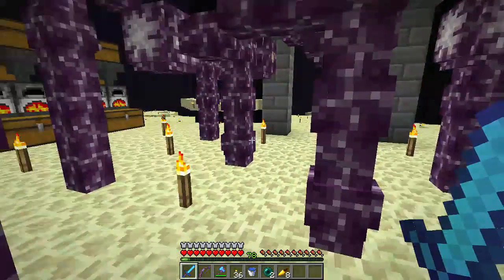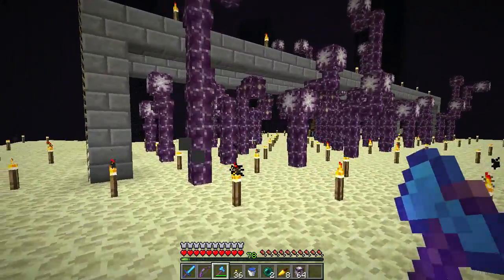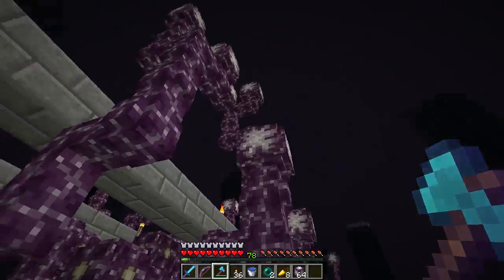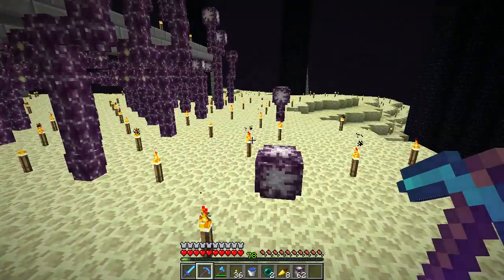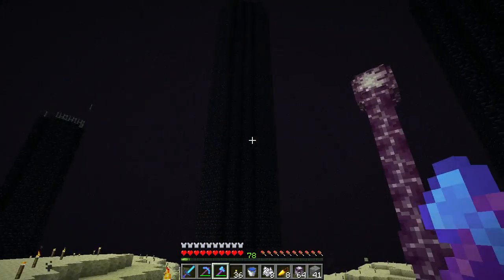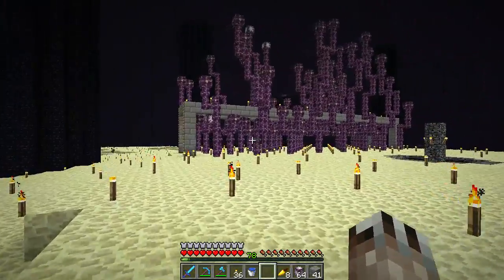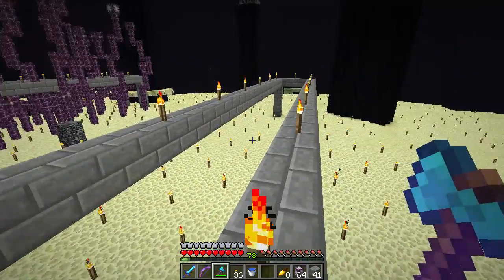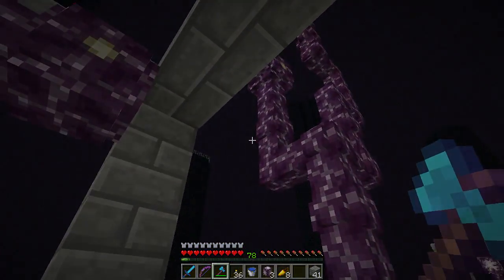Minecraft LAN Party! 2 - Ep. 20 - I'm A Purpur Farmer!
I want to get started on the gold farm, but I need blocks. Lots of blocks. And I want to use Purpur blocks to do it. Which means... Purpur farm!